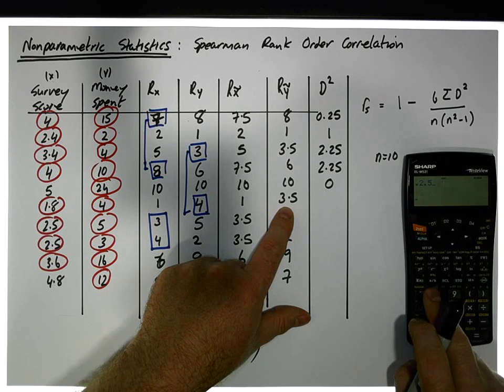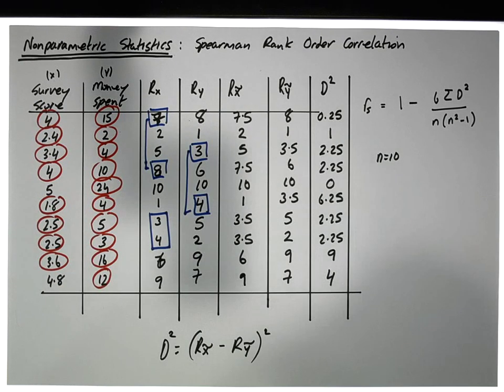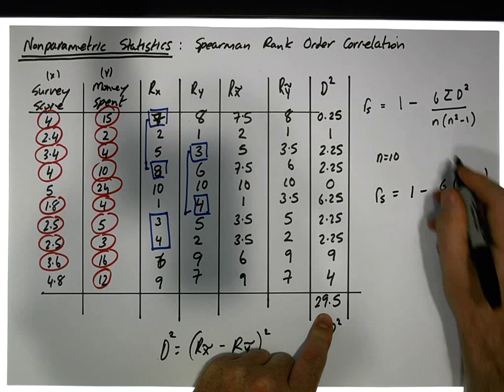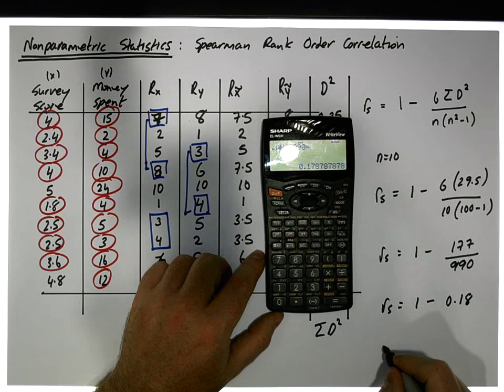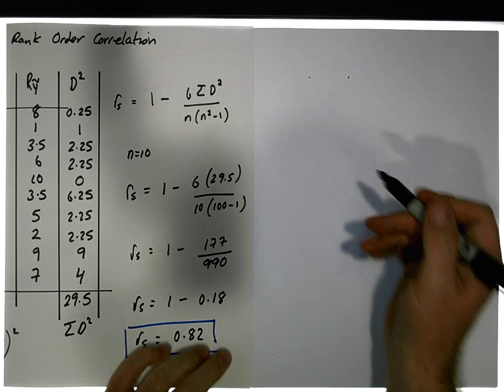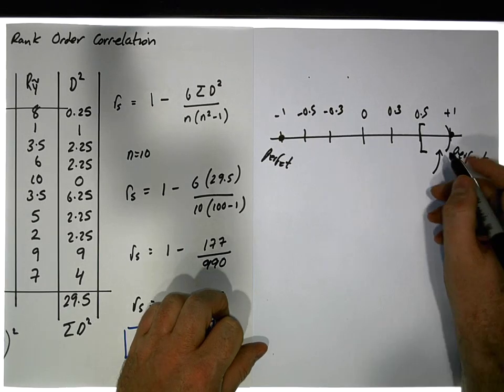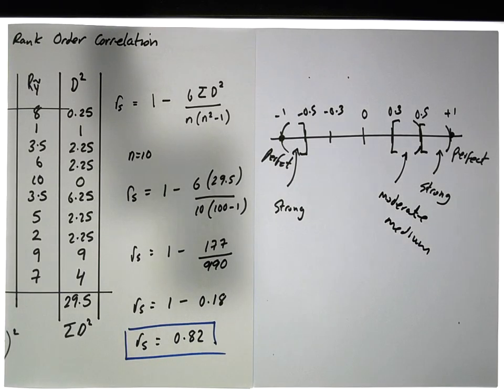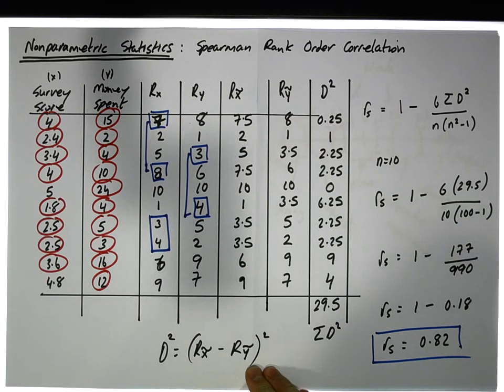Nonparametric Correlation: Spearman Correlation (Two Ranked Ordinal Variables) - Part 3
In this video, we detail how to calculate the Spearman rank-order correlation coefficient. We use this technique when at least one of the variables is measured at an ordinal level. The video takes into consideration ties in the data(but does not modify the formula to account for these ties).